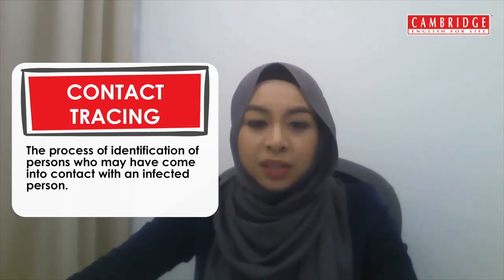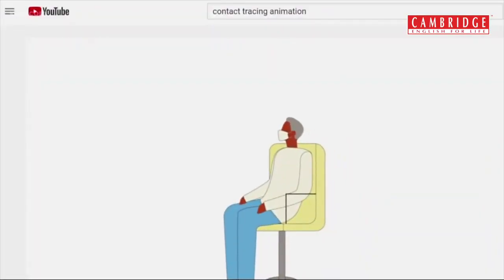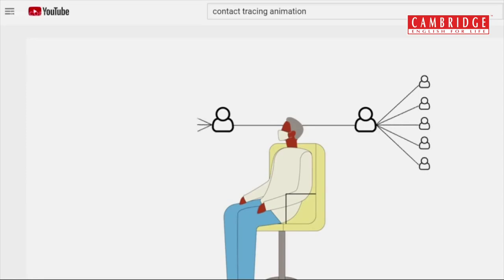Covid-19 Glossary - Part 2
Do you know what a super-spreader is?
Ms Mazayu Nadzirah is here to share more terms and phrases with us in Part 2 of our ‘Covid-19 Glossary’